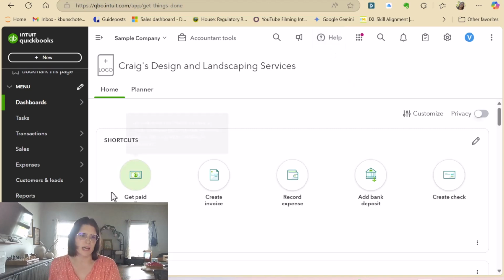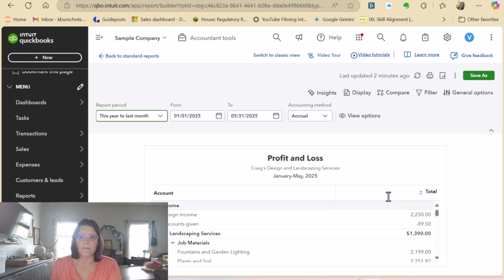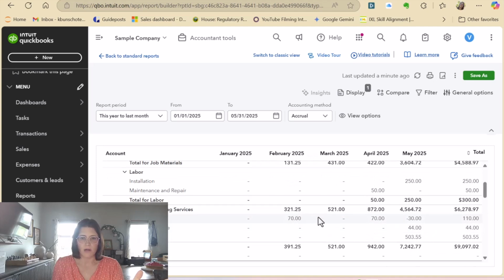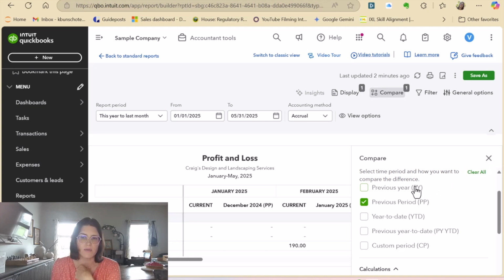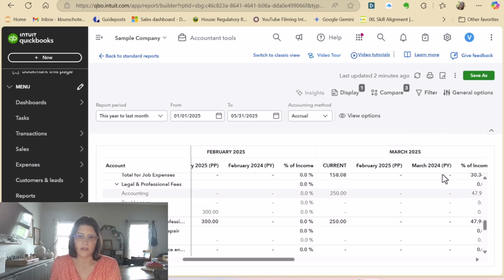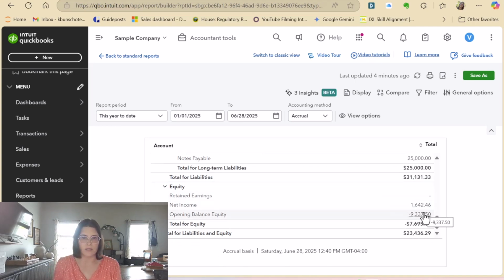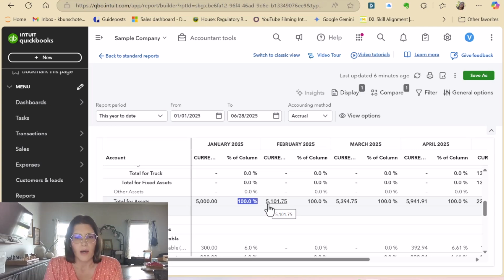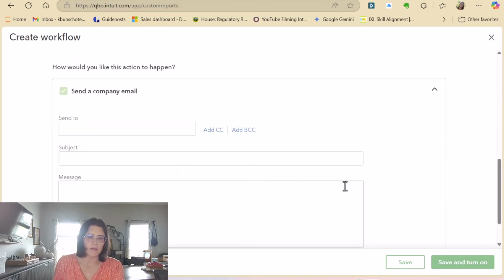How to Run Common Size Reports in QuickBooks Online | QuickBooks Online Tips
Ever wonder why your profit & loss statement doesn’t give you the full picture? In this video, Katie, CEO of Certum Solutions, walks you through how to run common size financial reports in QuickBooks Online (updated for 2025), and explains how to use them for smarter business decisions.

You’ll learn:
💡 What common size P&L and balance sheets really show you
💡 Why this method is better for tracking growth
💡 How to spot margin leaks and expense creep
💡 Tips for benchmarking vs. past performance

📩  Want to automate your reports and stop manually tracking KPIs?

💬 Questions? Leave them in the comments. We may even create a video on it!

0:00 - Intro: Why Common Size Financials Matter
0:55 - What is a Common Size Report?
2:12 - QuickBooks Built-In Reports You Can Use
3:01 - Strategic Planning vs. Day-to-Day Numbers
4:17 - Customizing Your P&L by Month
6:15 - Growth Trends & Expense Monitoring
7:01 - Why One Time Period Isn’t Enough
9:00 - Comparing to Previous Periods & Year
9:35 - Adding Percent of Income (Common Size Logic)
12:03 - Saving and Naming Your Reports
13:02 - Balance Sheet: What You’re Missing
15:03 - Common Size Balance Sheet Example
17:07 - Cash vs. Accrual Considerations
18:54 - Automating Reports & Scheduling
19:41 - Final Thoughts + How to Connect with Katie